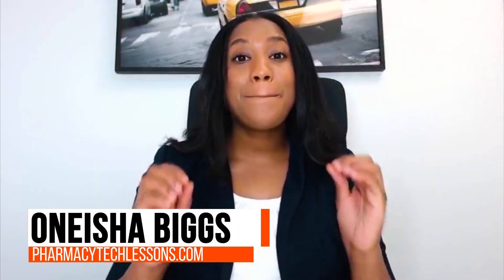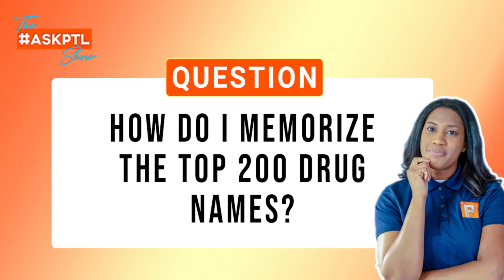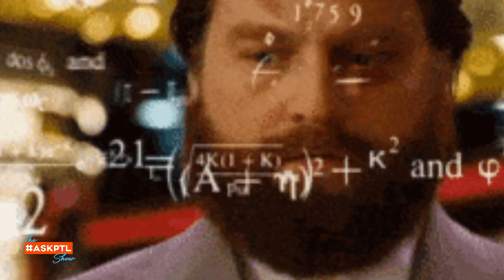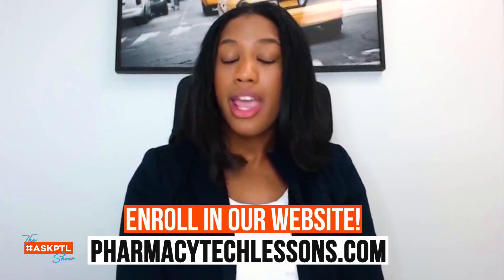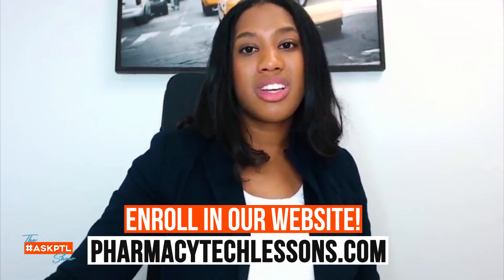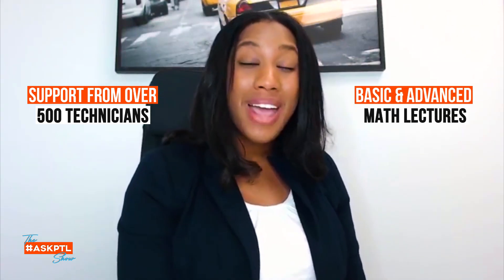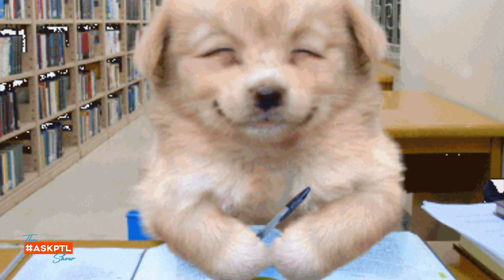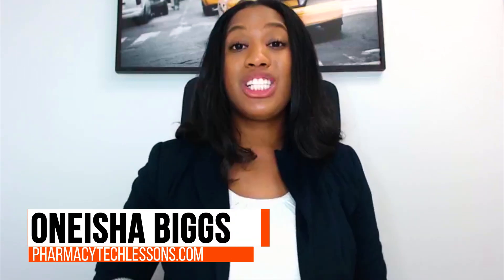Importance of Learning the Top 200 Drugs l Pharmacy Technician Certification Exam l AskPTLShow Ep53